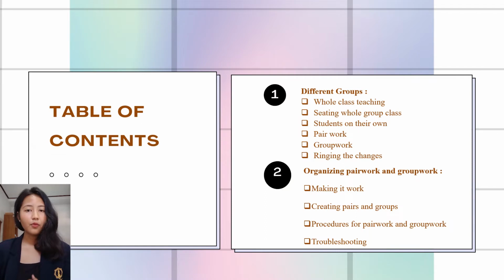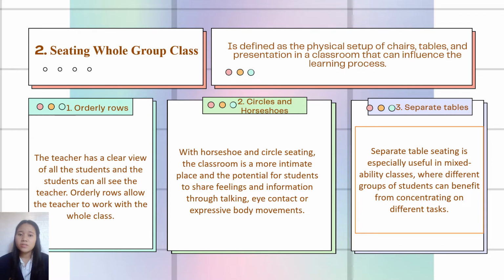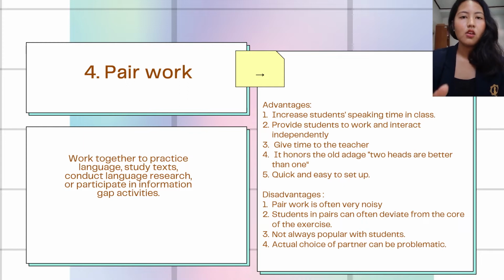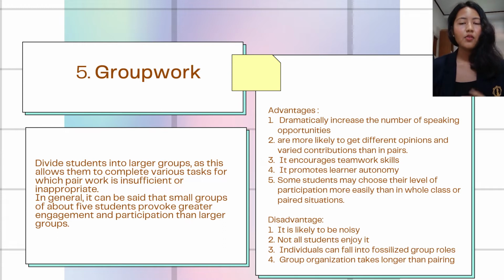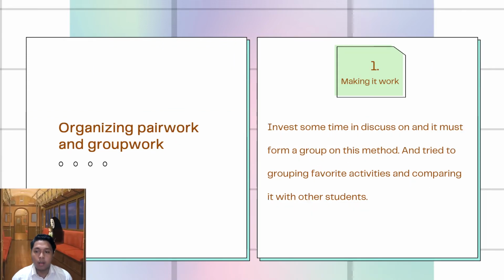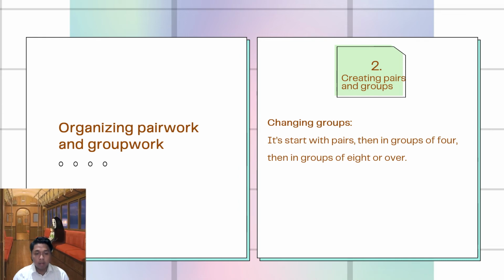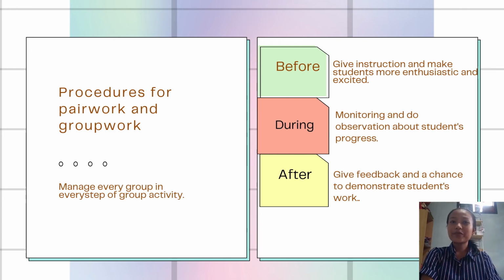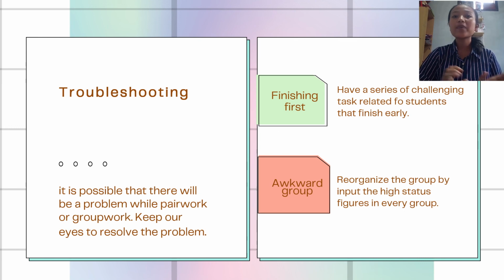Group 4 TEACHING ENGLISH AS A FOREIGN LANGUAGE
1. I Nyoman Adi Wiraguna (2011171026)
2. Ni Kadek Juliartini (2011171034)
3. I Gusti Ayu Agung Petra Alma Jaya (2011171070)
4. Ni Wayan Piona Gitawati (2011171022)